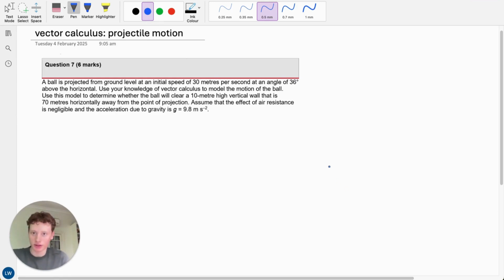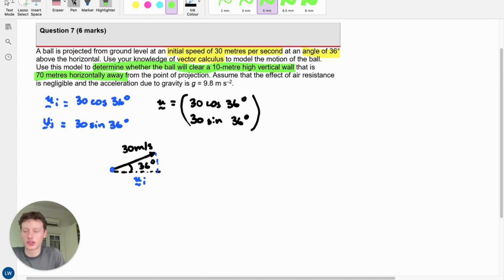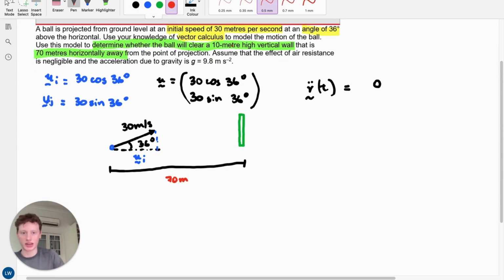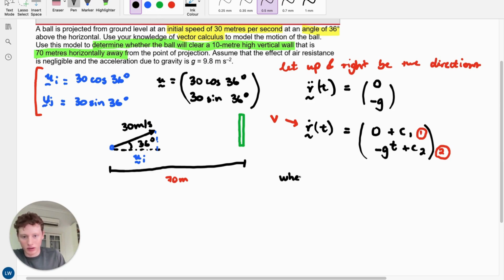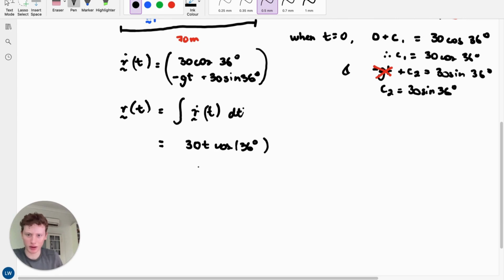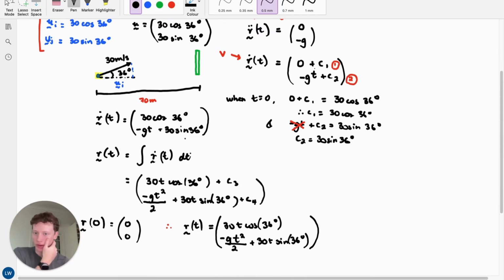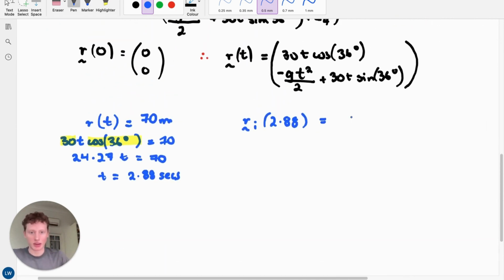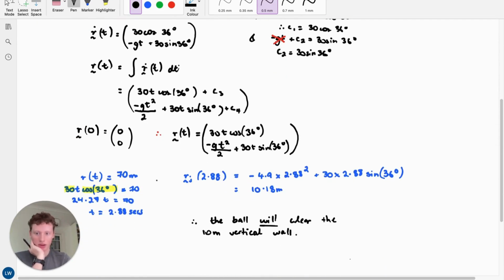Vector Calculus: Projectile Motion | QCE Year 12 Specialist Maths (AYQ)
In this video, our founder, Lachy, answers a question from a Year 12 student relating to the application of vector calculus to solve projectile motion problems.